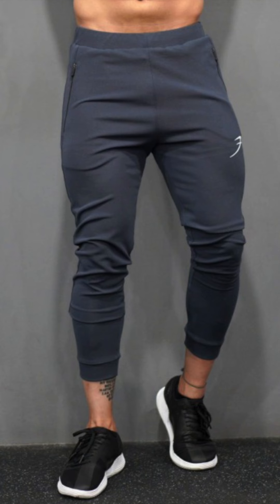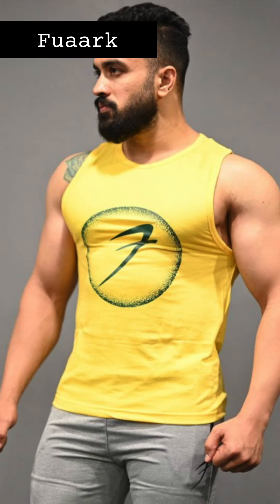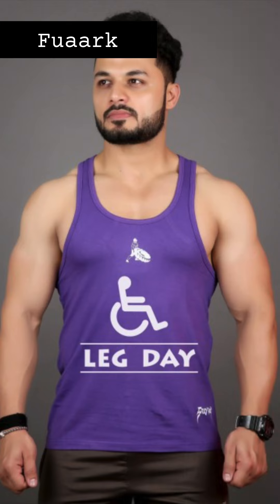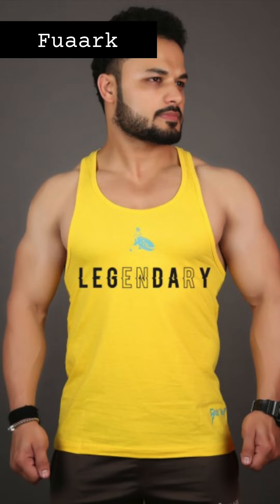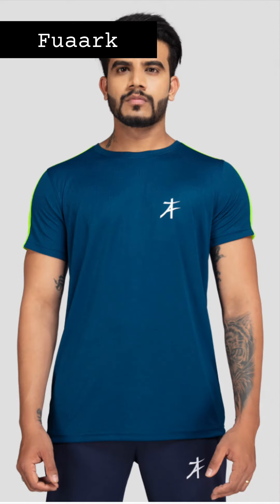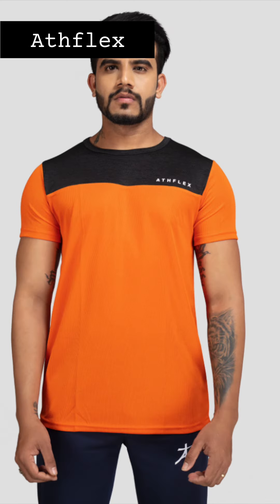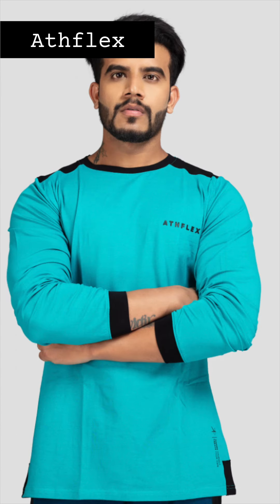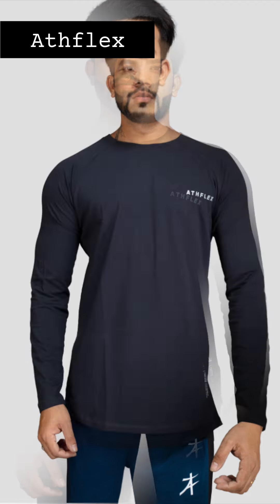Menswear Fitness Apparel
This episode has menswear fitness apparel only. You guys can check more fitness apparel brands in my 30th episode too if you are new here!